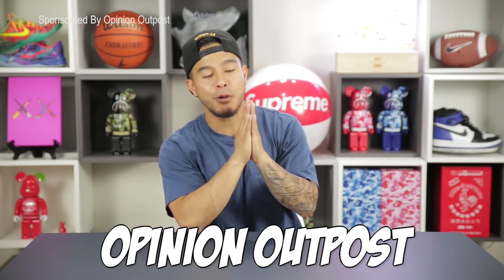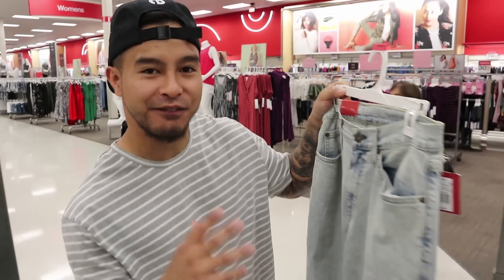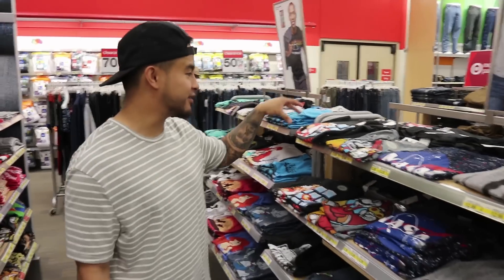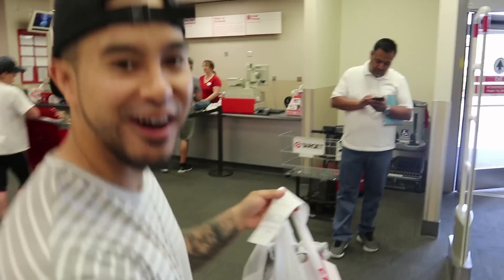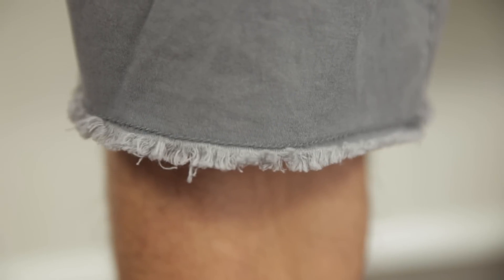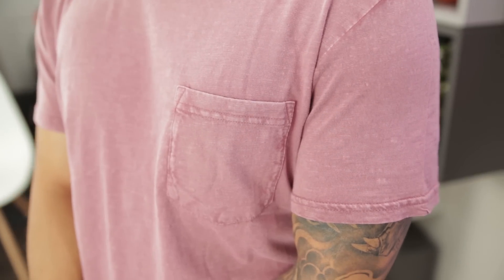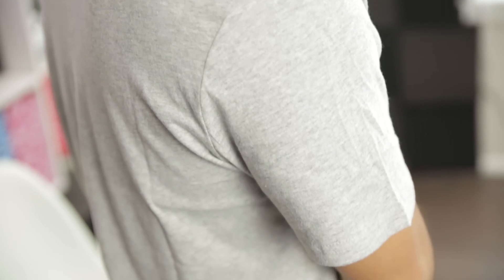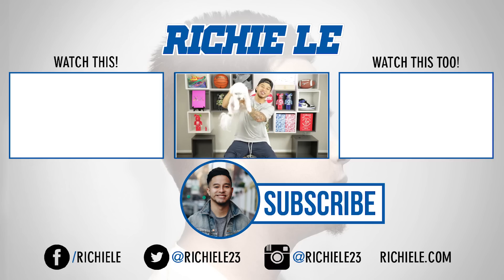THE $75 TARGET OUTFIT CHALLENGE! BACK TO SCHOOL!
MAILBOX ADDRESS TO SEND CLOTHES/ARTWORK/ETC:
RICHIE LE
10216 SE 256th St
Ste 103

JOHNNY CHIM!

TAN TANG!

PRODUCTION: GABE TRAN!